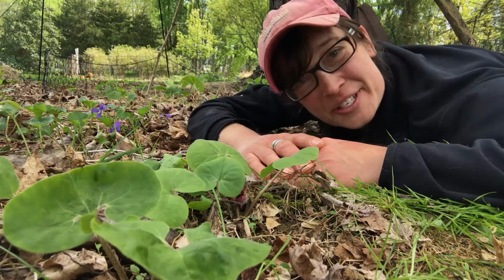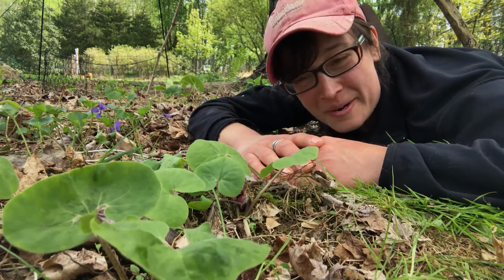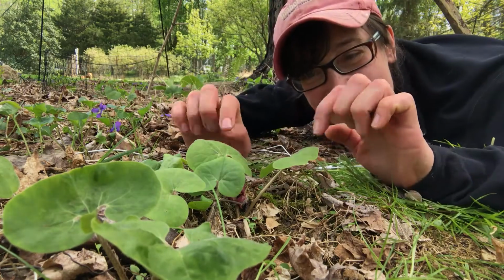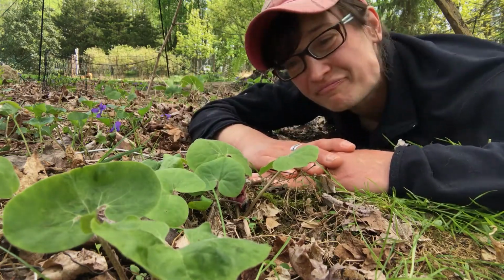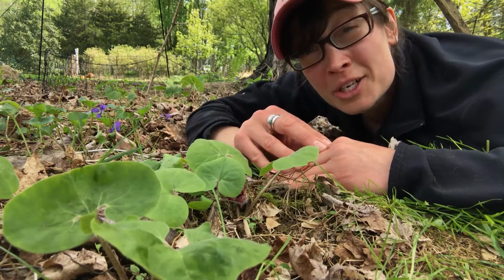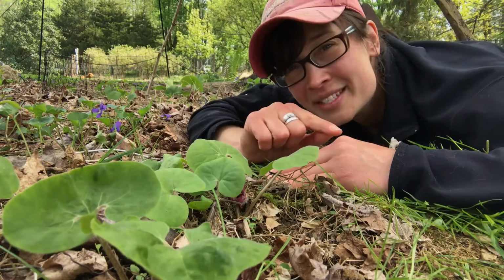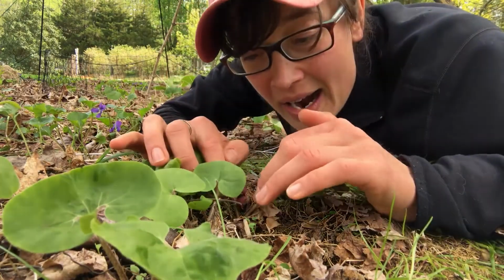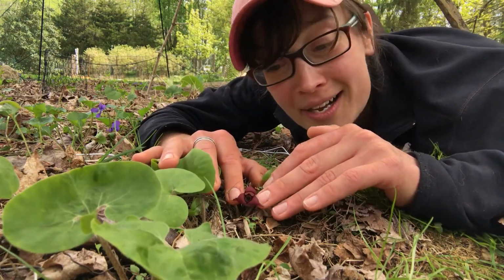Find More Outdoors: Wild Ginger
In this edition of findmoreoutdoors, our Director of Stewardship, Jenn Rogers, shares a small woodland plant that didn’t read the instruction manual on creating a flower! This little rule breaker is Wild Ginger (NOT related to the ginger we all eat).

findmoreoutdoors is a special project of the Mercer County Park Commission.